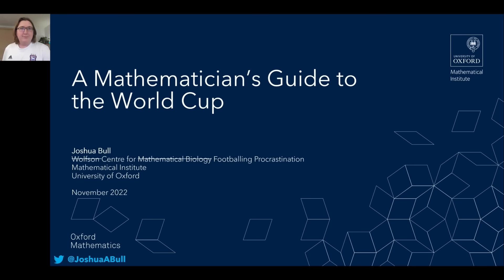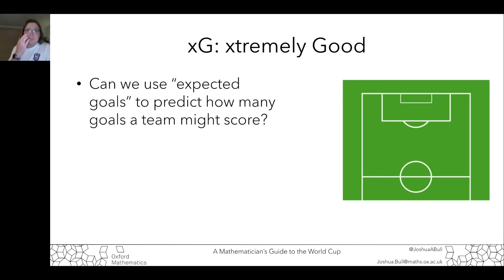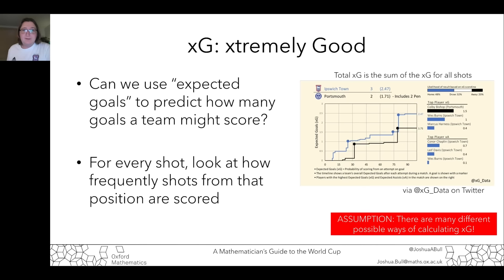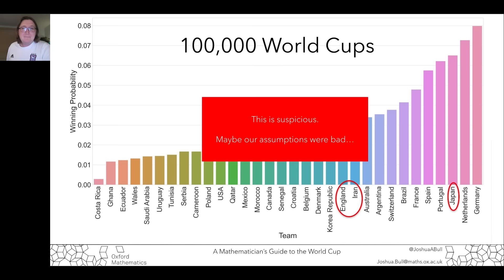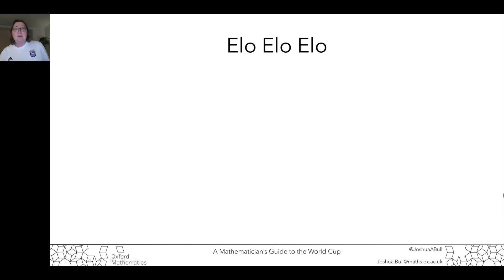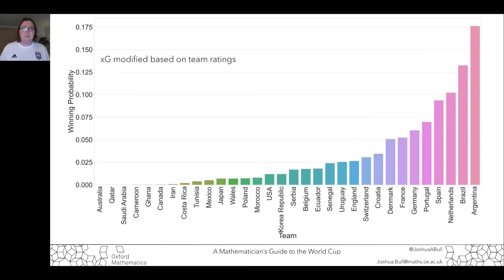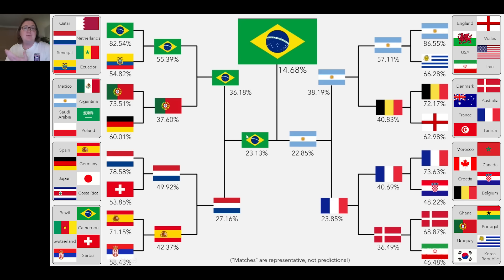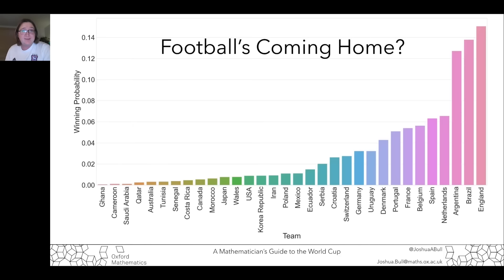A Mathematician's Guide to the World Cup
In 2010 Paul the Octopus 'correctly' predicted results in the 2010 World Cup. However, these days the experts are the analysts who trawl through the reams of data about players and teams. And where there is data there is mathematics. And, particularly, mathematical models.

Joshua Bull is a mathematical modeller. He was also the winner of the 2020 Fantasy Football competition from over eight million entrants. So when it came to the Oxford Mathematics 2022 World Cup predictor, Josh fitted the bill perfectly. Honing in on the data, applying his modelling skills, and adding a pinch of the assumptions that inform modelling (disclaimer: he is an Ipswich Town fan), Josh has come up with the answers - or rather, likely outcomes. See what you think.

PS: some people have commented that Josh has got the last 16 wrong because those combinations cannot come out of the groups. However, he explicitly says in the video that this is an overall prediction not a specific one.